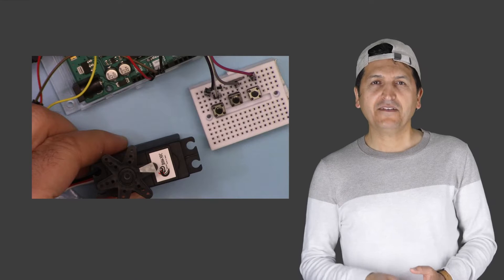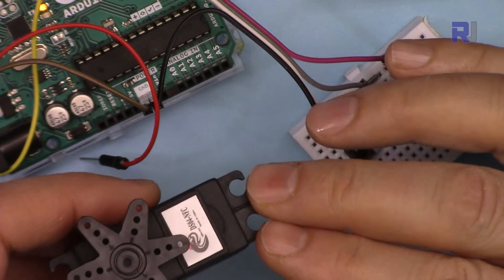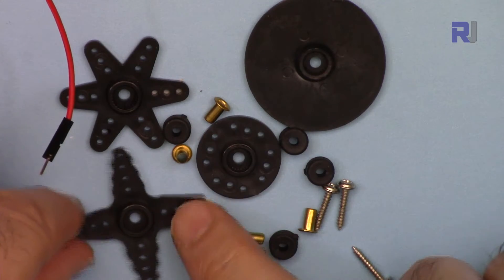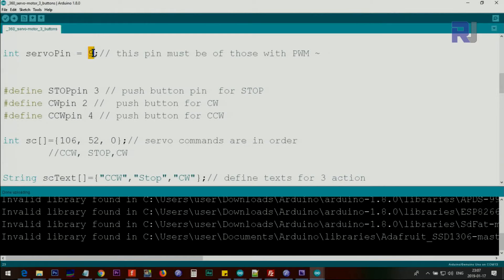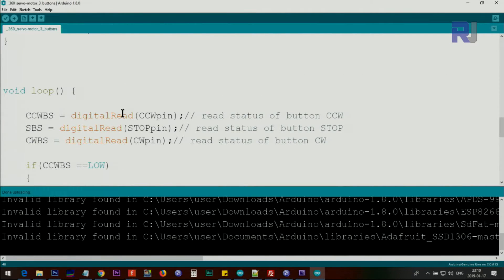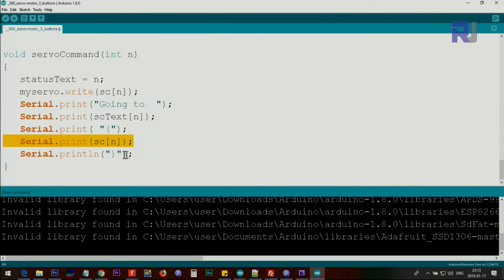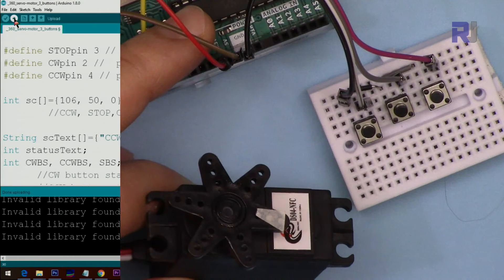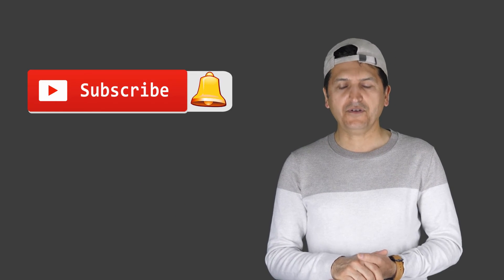Control 360 continuous Servo with push button switches and Arduino RJT175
Step by step project is explained with code provided for download to connect and use push buttons to control 360 servo motor.

Amazon USA
Amazon Canada
All other Amazon

Banggood or UNO board

Jump to different section of this video by clicking on the time:
00:35 Introduction
05:13 wiring explained
06:47 code explained
12:50 Demonstration and correction